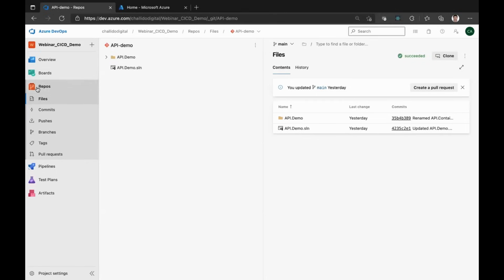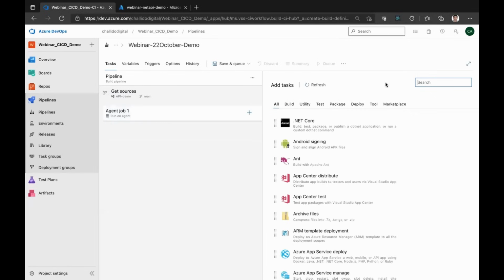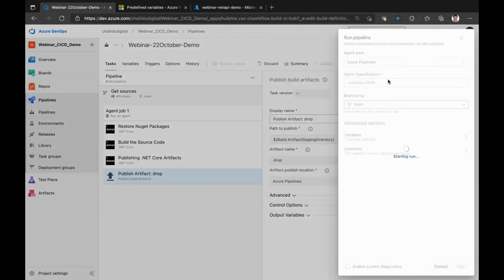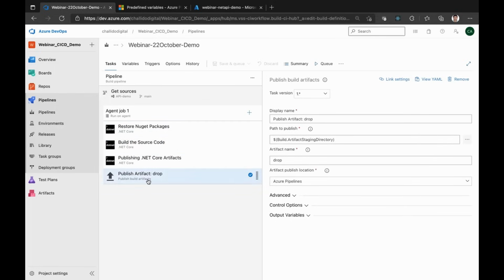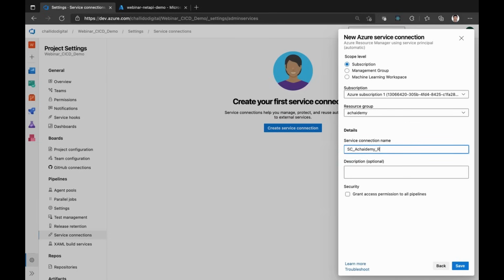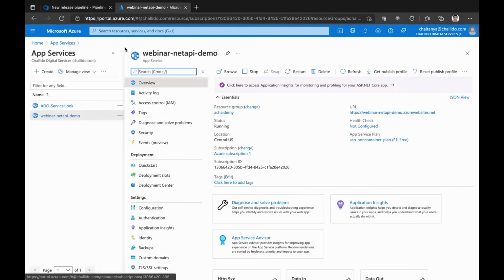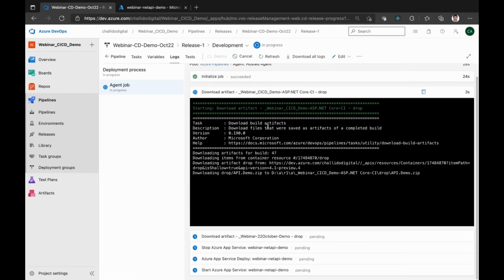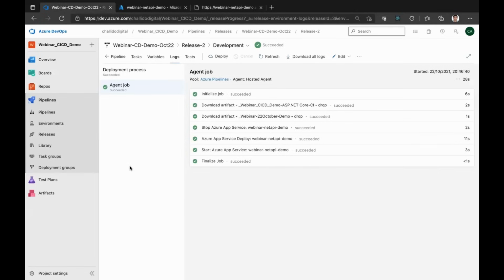.NET API CI/CD using Azure DevOps